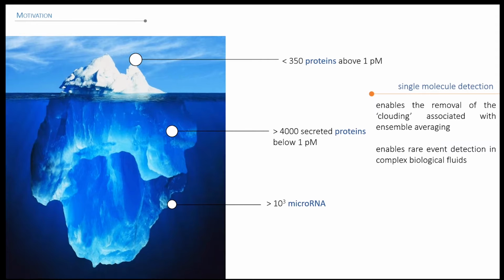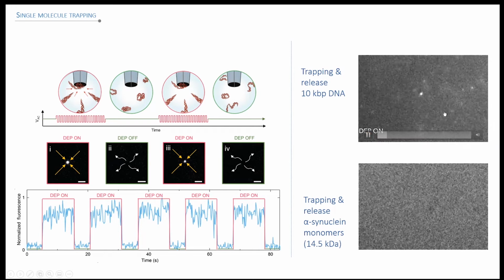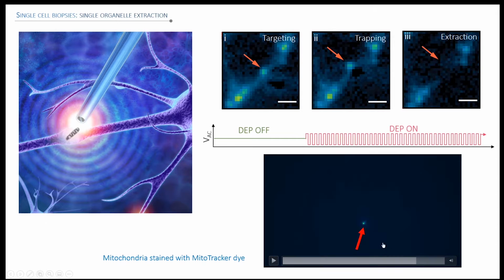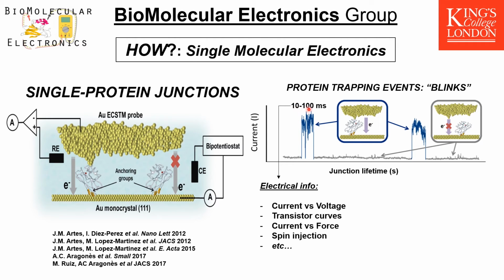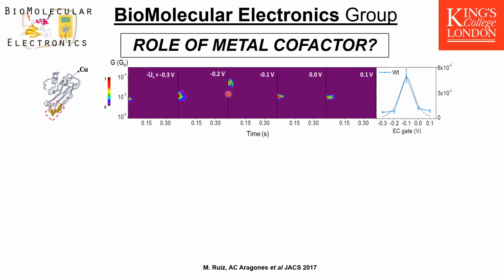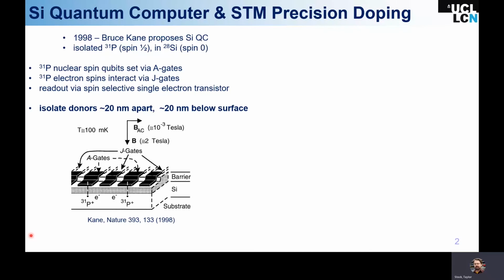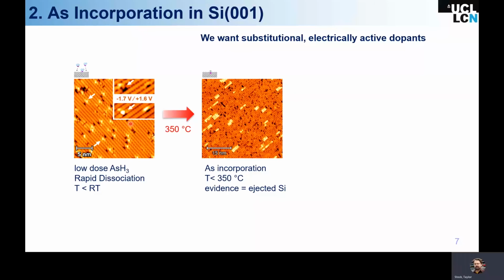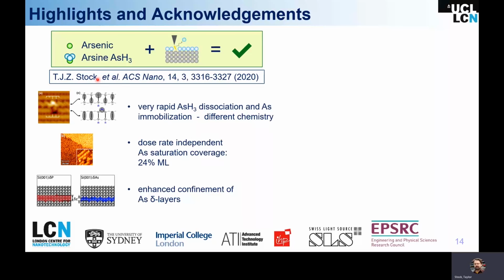LCN Joint Seminar Series - Single-Molecule Science- 24 February 2021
The fourth joint LCN seminar was on Single-Molecule Science

Dr Binoy Paulose Nadappuram - Imperial College London
New methods for single cell and single molecule screening

Dr Ismael Diez Perez - King's College London
Deciphering Bioelectricity Mechanisms using Single-Protein Junctions

Dr Taylor Stock – UCL
Silicon surface chemistry of atomically precise arsenic doping

The joint seminars aim to showcase research being carried out across the three LCN institutions. Each seminar will focus on a specific challenge, topic, or technique, and will comprise of 3 short talks (one from each institution.)